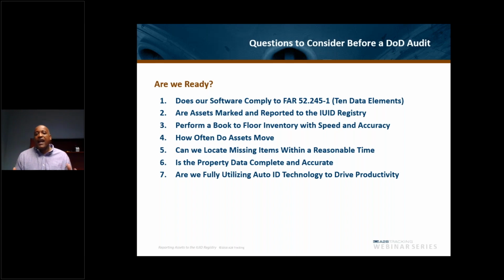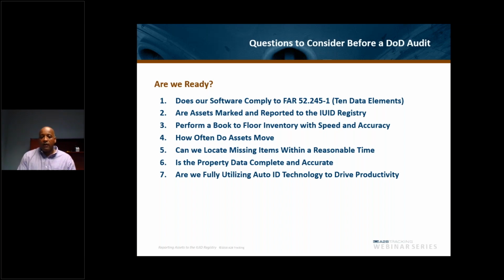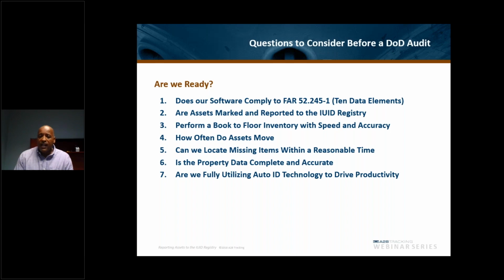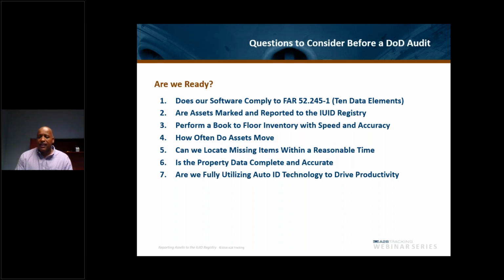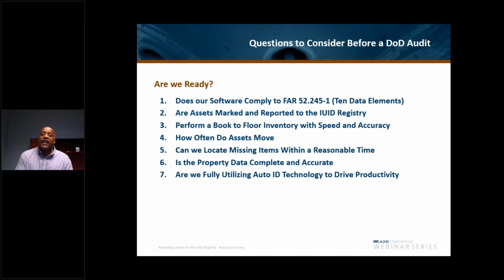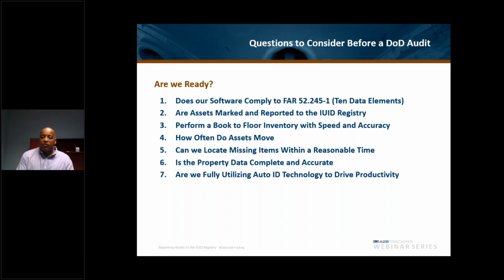How to Prepare for the 2019 Defense Audit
A2B Tracking shares this segment taken from a live webinar with Sharrieff Christmas. In this video explore the top questions that your organization will need to consider before you prepare for the 2019 Defense Audit. Learn how your contract and Military Standard 130 will dictate your IUID reporting obligations and how critical it is to make sure that you are properly reporting to the IUID Registry.  Audit preparation is an essential initiative in 2019 for Defense Contractors. Here is a list of items to consider as your organization establishes your audit readiness plans for 2019.